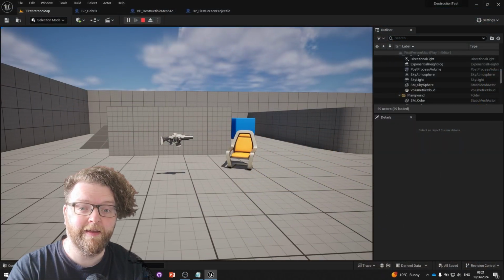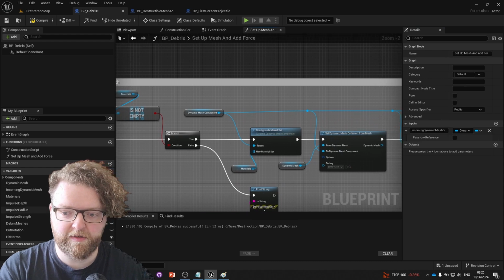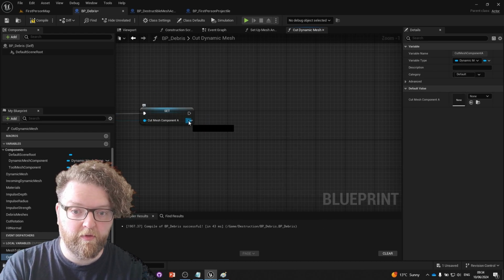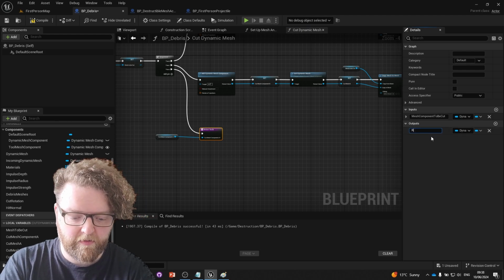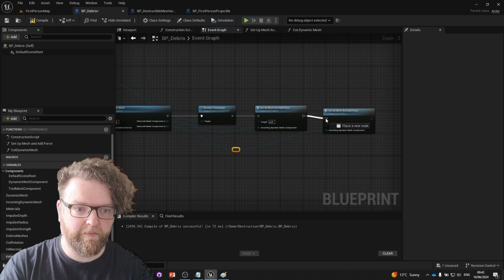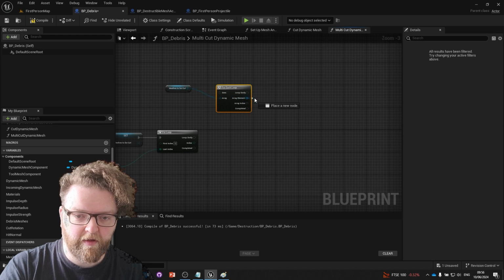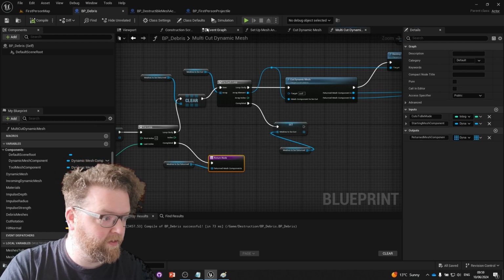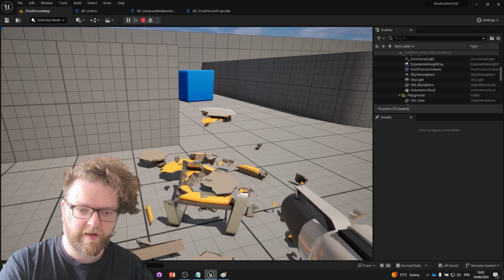Unreal Engine Destructible Meshes with Geometry Script Part 6: Slicing Up Our Debris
The sixth part in a series on creating destructible meshes using the new Geometry Script plugin. Learn not just how to destroy things with Geometry Script tools, but also how to design your own systems for your own purpose!

In this video we take the debris mesh we've created and slice it into a bunch of separate chunks!

0:07 Intro
0:39 Different Ways We Could Break Up the Debris
1:37 Moving Mesh Setup and Force to a Function
4:51 Creating the Cut Mesh Function
14:29 Creating a Multi-Cut Function
23:59 Outro